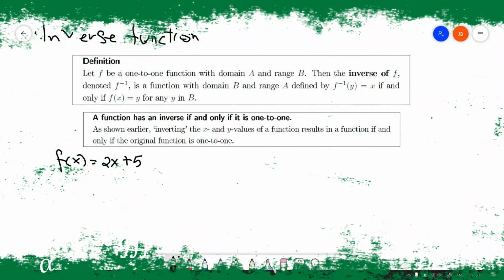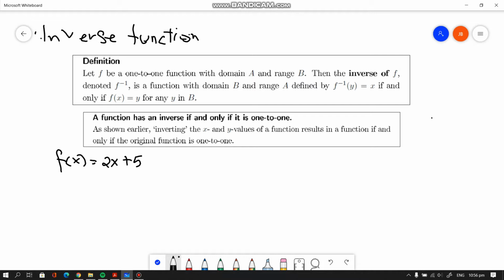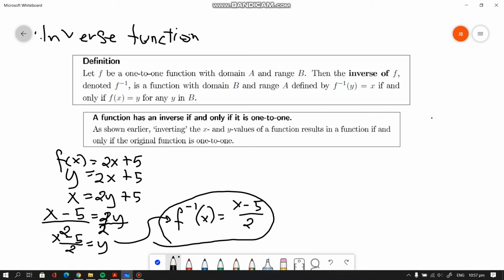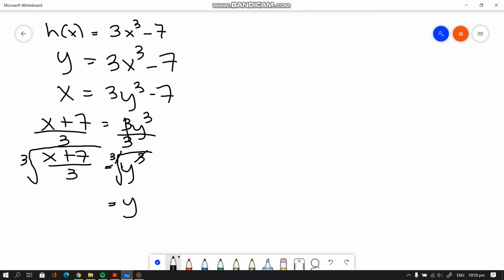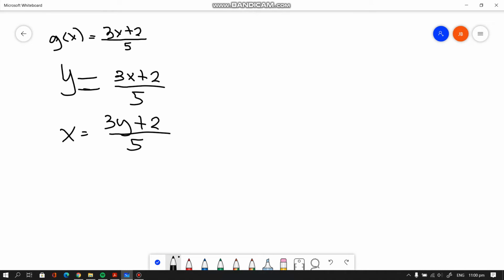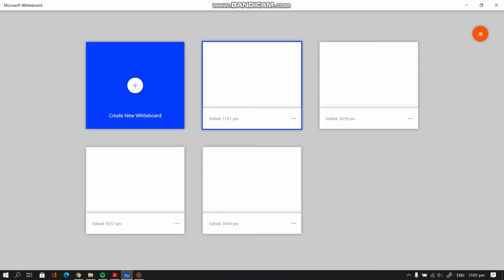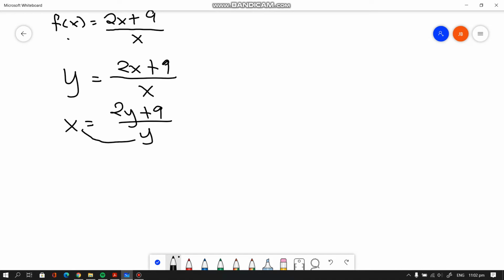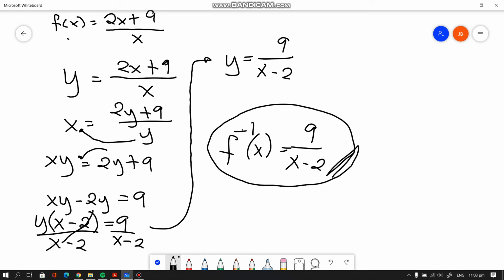Determine the Inverse Function